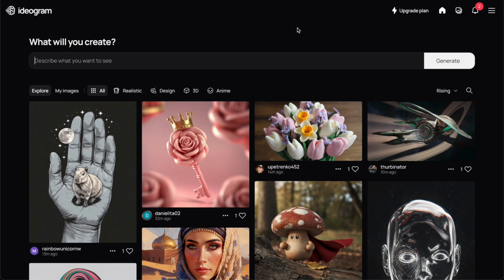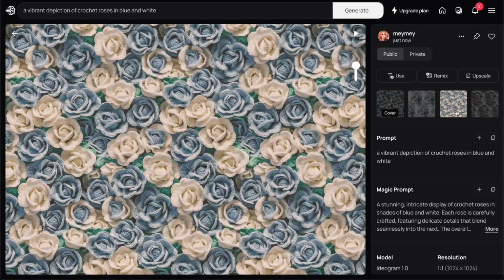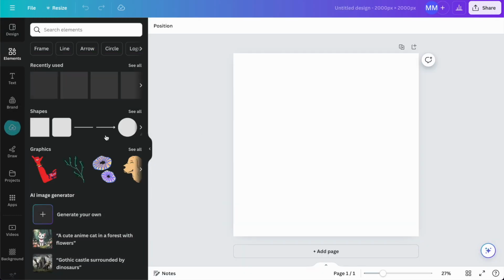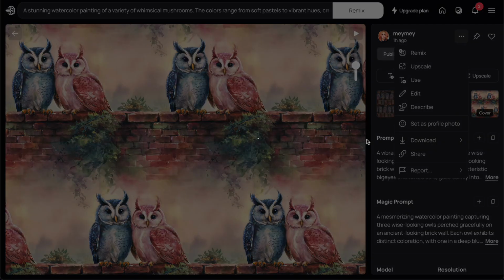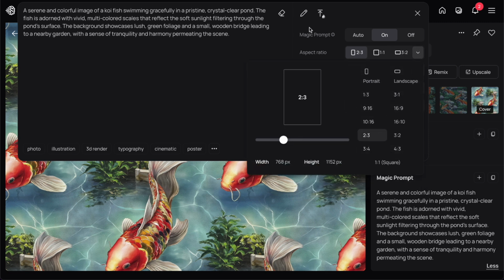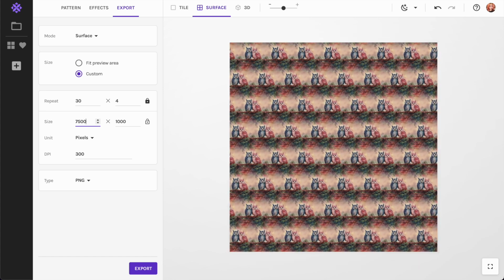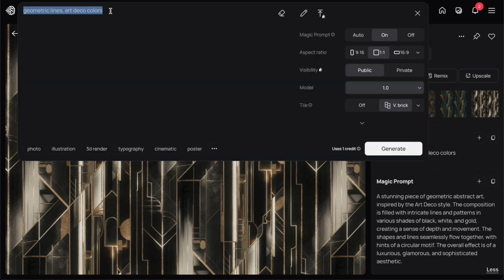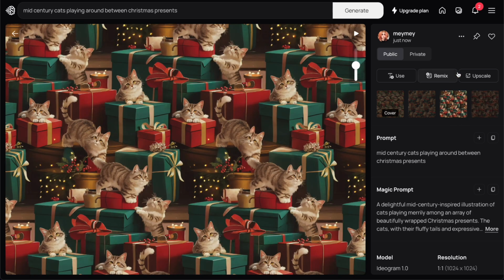How To Make Seamless Patterns with Ideogram AI Art Generator - Print on Demand Tutorial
In today’s video we are talking about creating seamless patterns for print on demand using Ideogram AI art generator.
We will be going over the different seamless pattern grid options now available with @ideogram_ai  , their exporting and upscaling options, and even upload some designs to Society6 and Redbubble (which, of course, you can upload to other print on demand marketplaces).

~ VIDEOS & LINKS MENTIONED IN THIS VIDEO ~

💟 GET REPPER - the BEST pattern design tool in the world!

~ COMMUNITY LINKS ~

💻 HOSTINGER - The BEST hosting platform to build your website on!